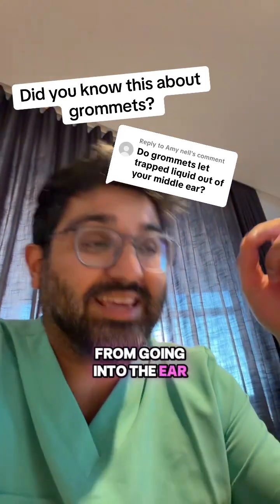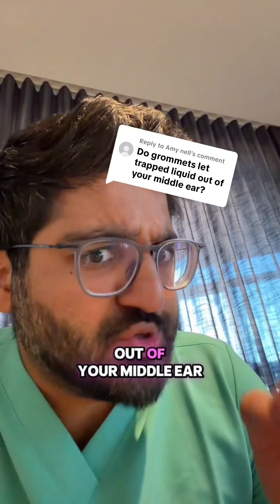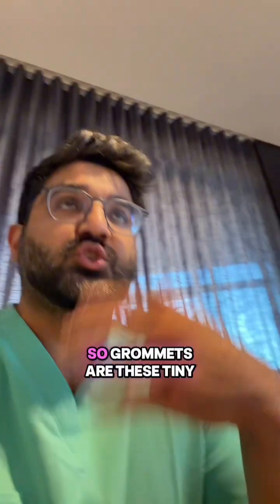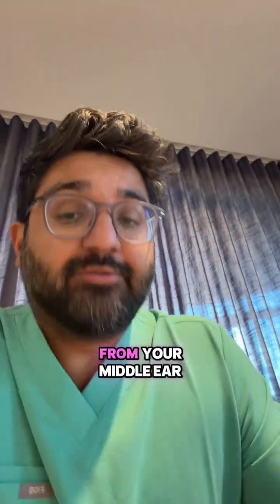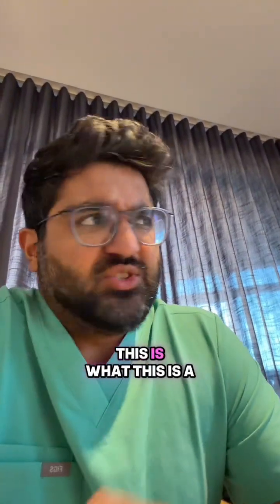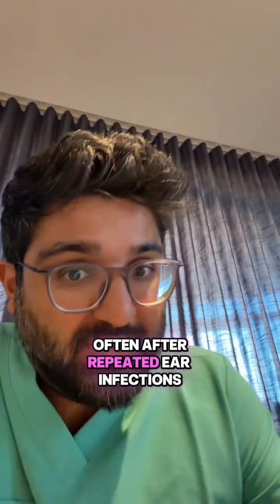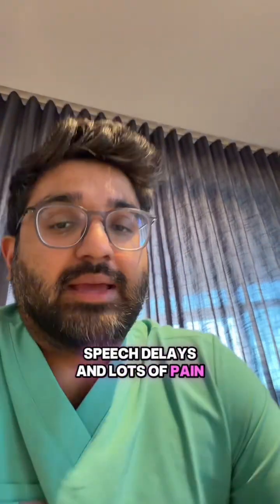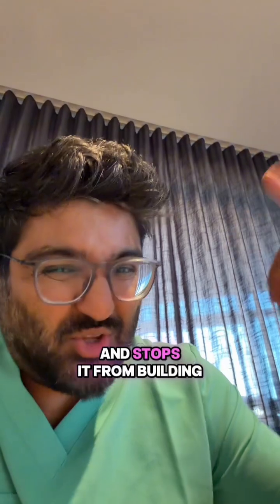Doctor Explains Swimming & Flying with Grommets